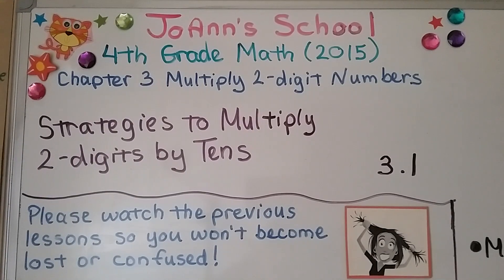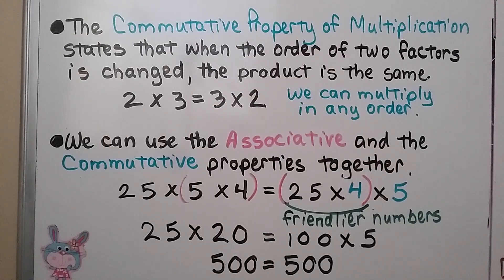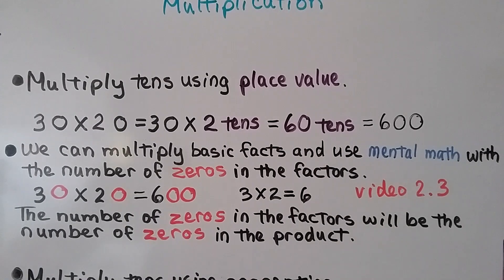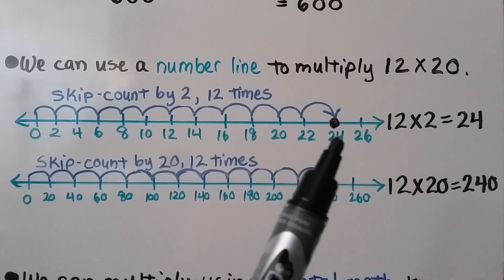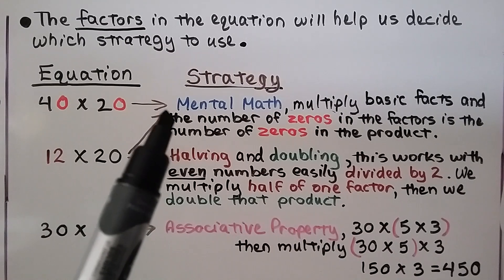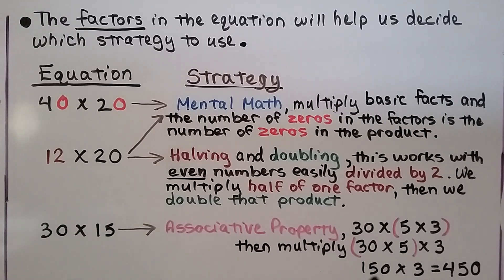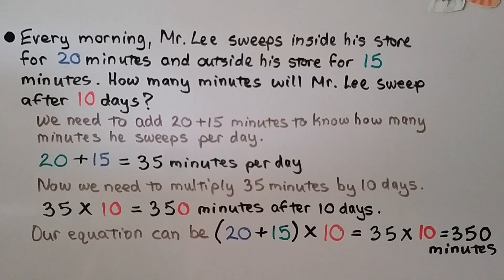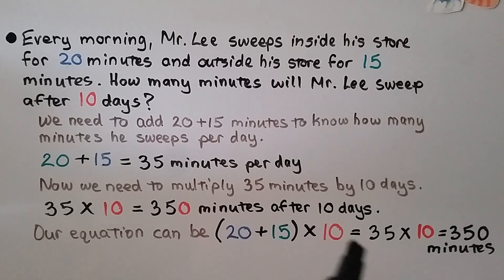4th Grade Math 3.1, Strategies to Multiply 2-digits by Tens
We can use several strategies to multiply by tens. We can use place value, a number line, Mental Math, the Associative Property of Multiplication, and the Commutative Property of Multiplication. We review the Associative and the Commutative Properties of Multiplication. We show how the Associative and Commutative Properties can be used together. We show examples of how to multiply tens by using place value. We use mental math, to multiply basic facts with the number of zeros in the factors as the number of zeros that will be in the product. We also show how to use mental math by using "halving and doubling". We use a number line to multiply 2-digit numbers. The factors in the equation will help us decide which strategy to use. We solve two word problems involving multiplication with 2-digit factors. We find the answer to the riddle, "The product of my number and twice my number is 288. What is half my number?", by using a table and the strategy Guess and Check.